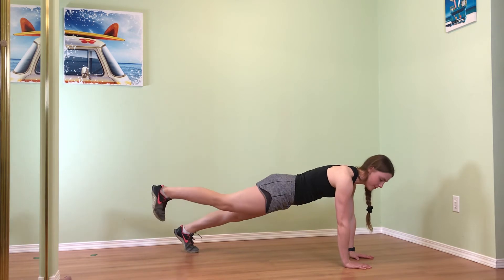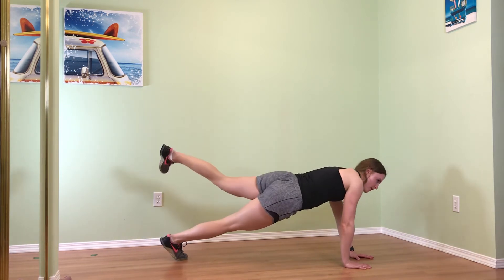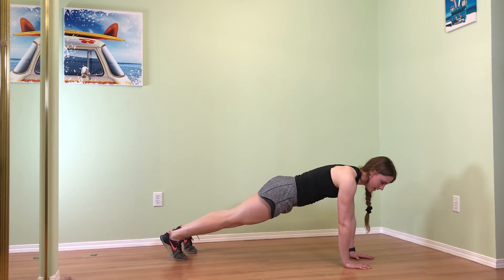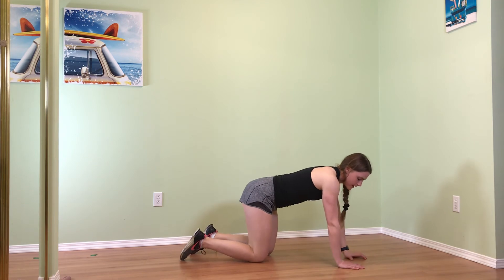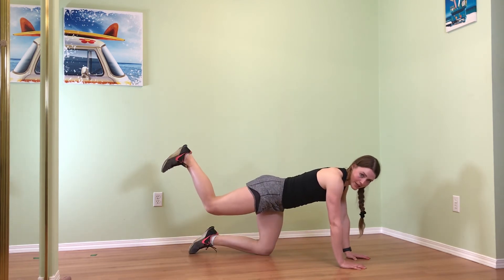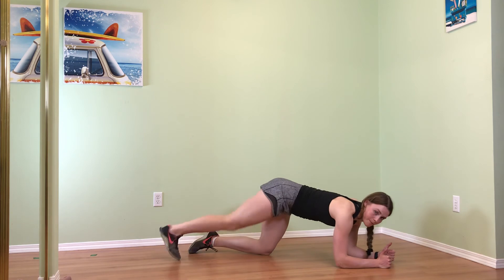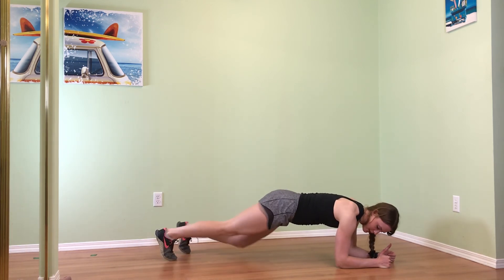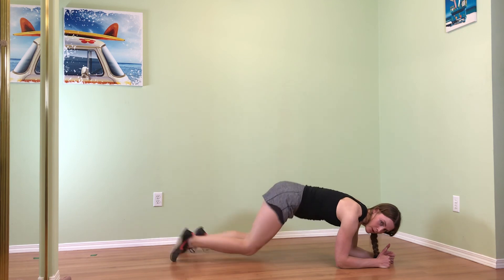High Plank Leg Lift